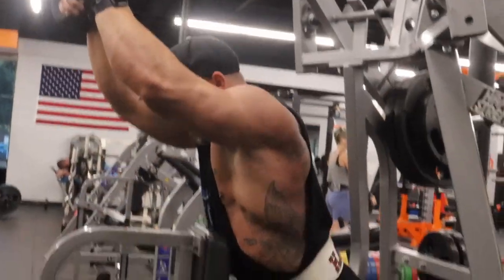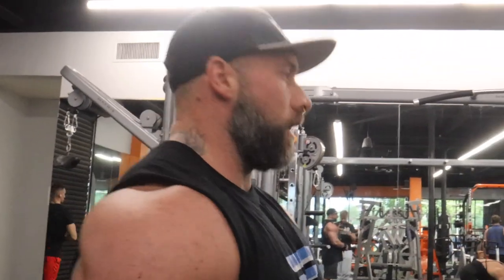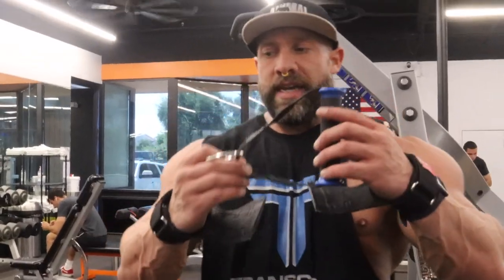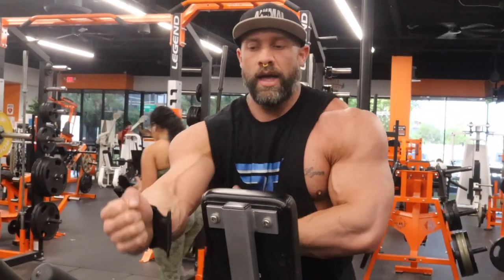BUILDING THICK LATS | TOMMY STILES: PROJECT SUPER HEAVYWEIGHT 2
Tommy Stiles works on building back thickness
Project SUPER HEAVYWEIGHT II is underway, time to get BIG!
This workout is from September 10, 2021 at Muscle Factory Gym in Tempe, AZ
MORE 👇🏼👇🏼👇🏼

CODES:
Transcend- TOMMY20
Leviathan Nutrition- STILES10